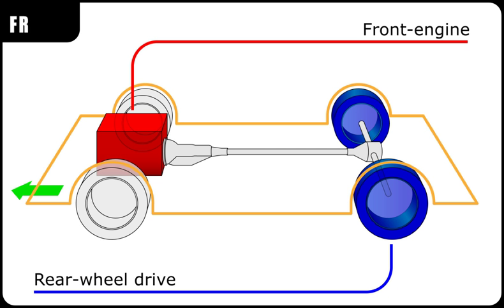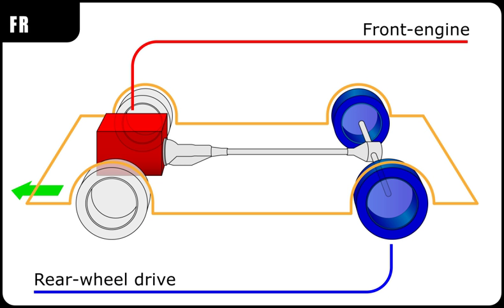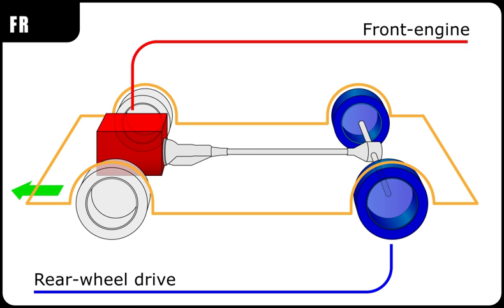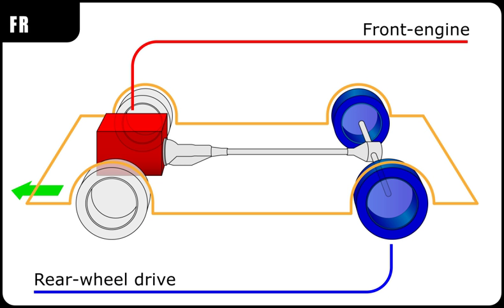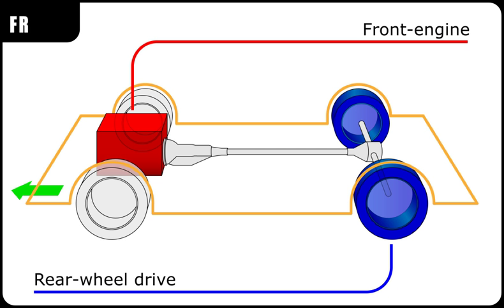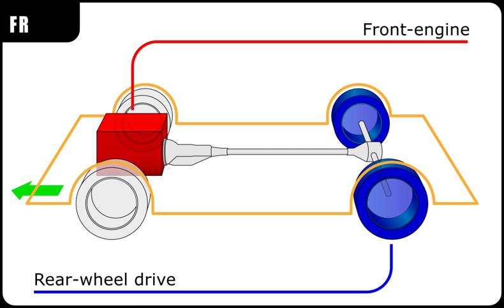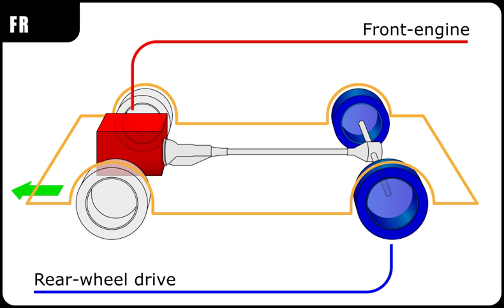Schematic | Wikipedia audio article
00:01:19 1 Types
00:02:04 2 Electrical and electronic industry
00:04:41 3 Schematics in repair manuals
00:05:19 4 See also

- Socrates

SUMMARY
A schematic, or schematic diagram, is a representation of the elements of a system using abstract, graphic symbols rather than realistic pictures.  A schematic usually omits all details that are not relevant to the information the schematic is intended to convey, and may add unrealistic elements that aid comprehension.  For example, a subway map intended for passengers may represent a subway station with a dot; the dot does not resemble the actual station at all but gives the viewer information  without unnecessary visual clutter. A schematic diagram of a chemical process uses symbols to represent the vessels, piping, valves, pumps, and other equipment of the system, emphasizing their interconnection paths and suppressing physical details.  In an electronic circuit diagram, the layout of the symbols may not resemble the layout in the circuit. In the schematic  diagram, the symbolic elements are arranged to be more easily interpreted by the viewer.